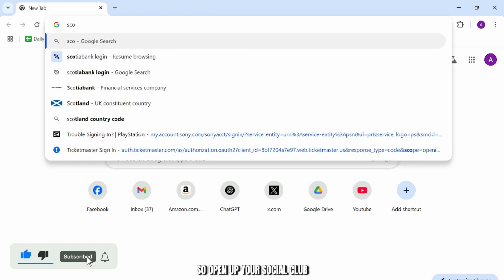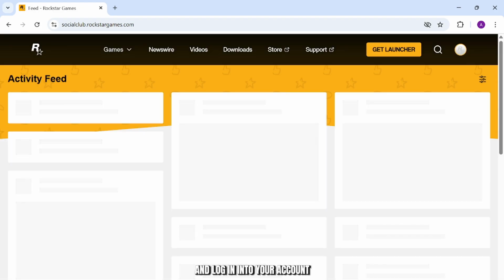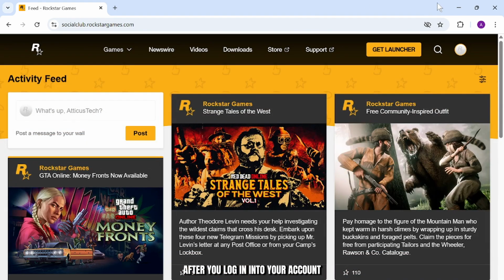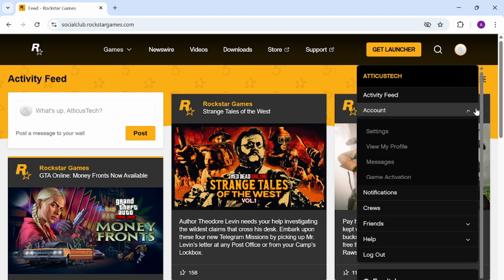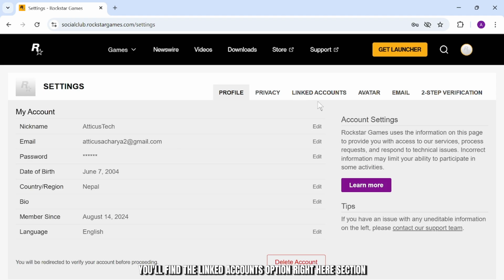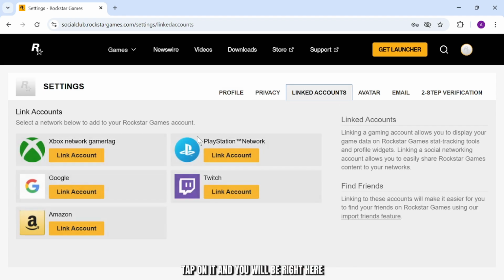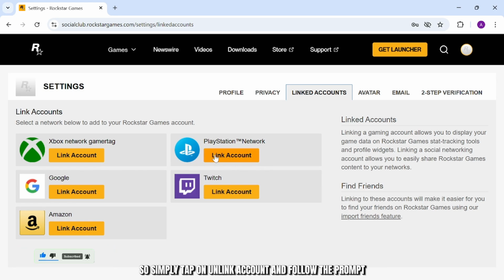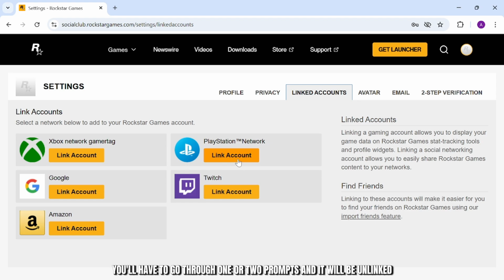How to Unlink PSN from Social Club !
Want to unlink your PSN account from Rockstar’s Social Club? 🎮🔗 This quick and easy 2025 guide will show you step-by-step how to disconnect your PlayStation Network account from the Rockstar Games Social Club — safely and securely!

What You’ll Learn in This Video:
✅ How to unlink your PSN account from Social Club in the latest interface
✅ What happens after unlinking — game progress, online access & more
✅ Tips before disconnecting to avoid losing important data
✅ How to link a different PSN account (if needed)

Whether you're switching accounts or resolving a connection issue, this tutorial helps you take full control of your Rockstar Social Club settings.

📌 Chapters:
⏱ 0:00 - Introduction
⏱ 0:10 - How to Unlink PSN from Social Club